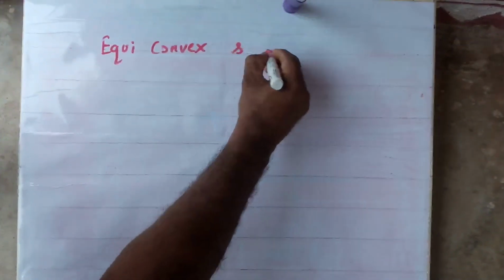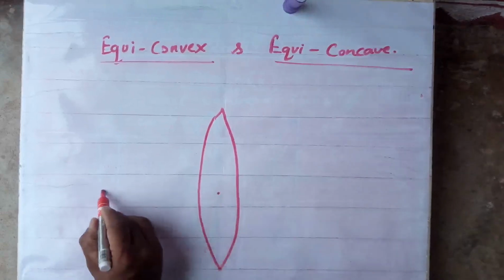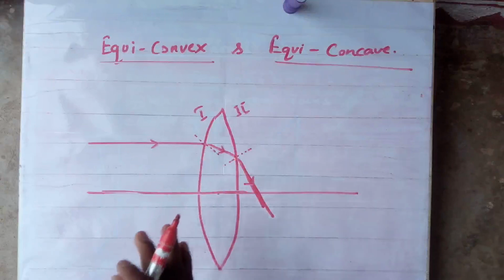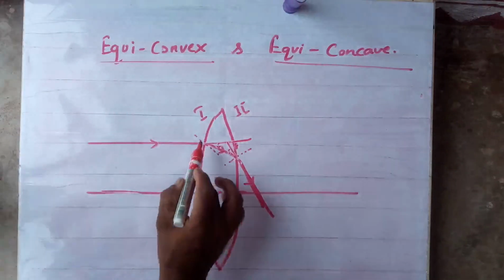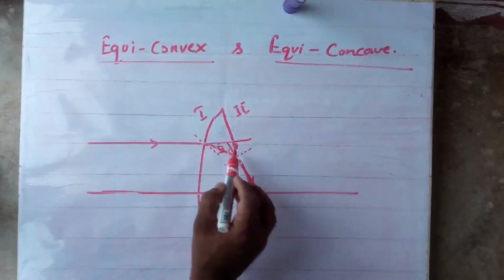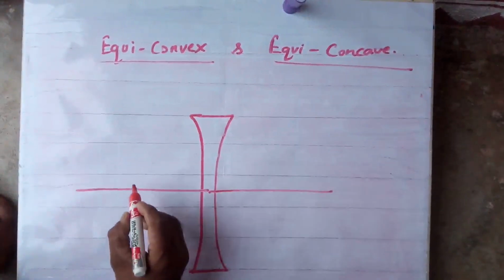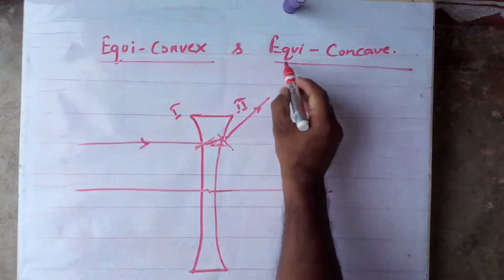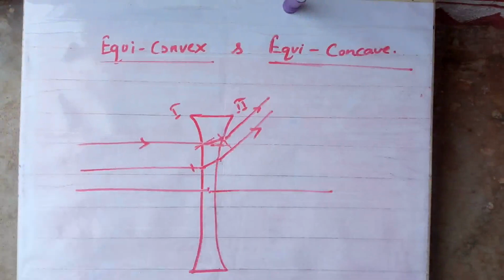Refraction through a lens-9(ICSE, PHYSICS) Equi-convex & Equi- concave lens